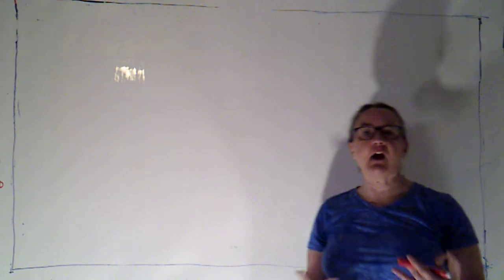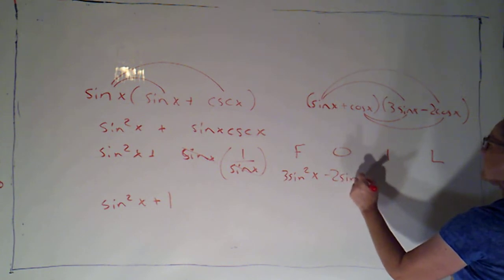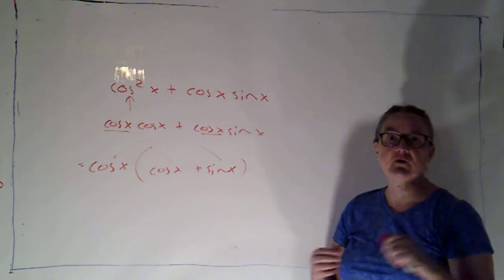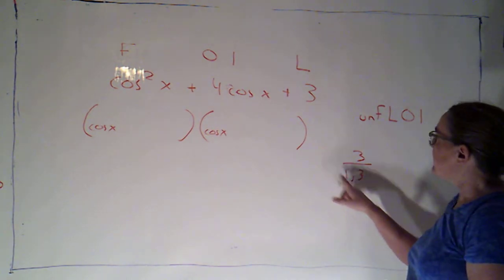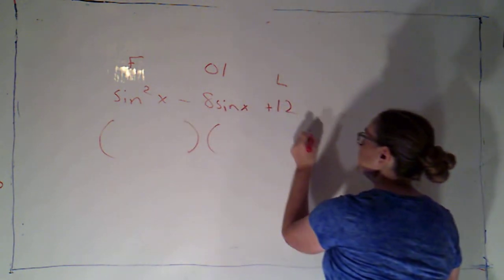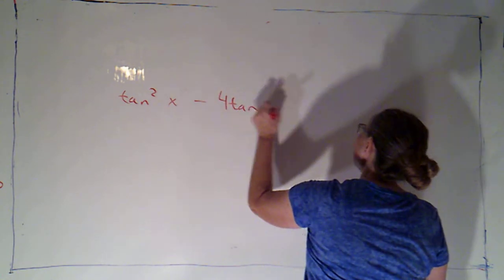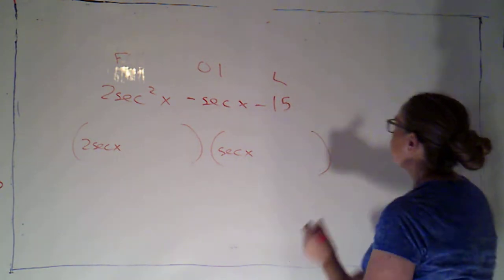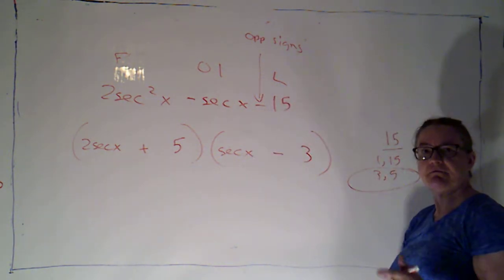Trig 5 2 part 2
We review multiplying and factoring with trig expressions.